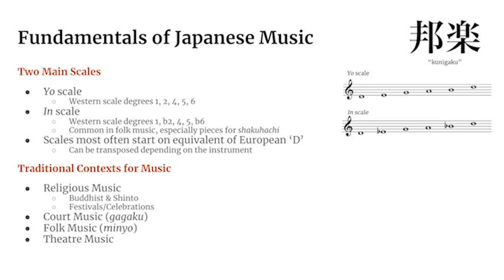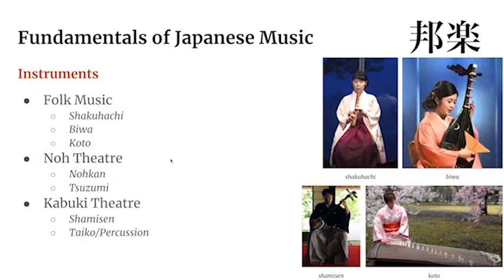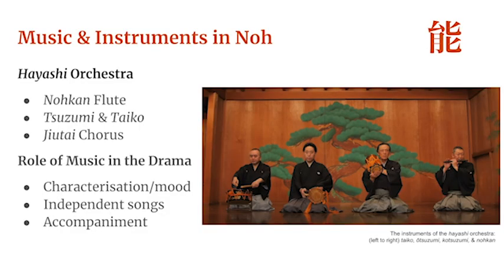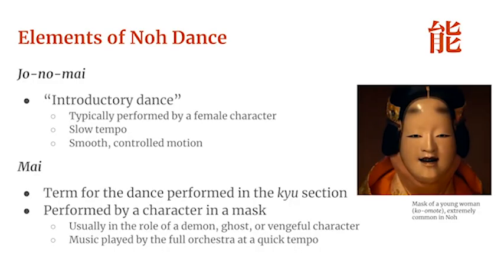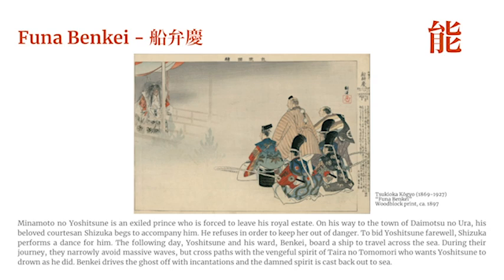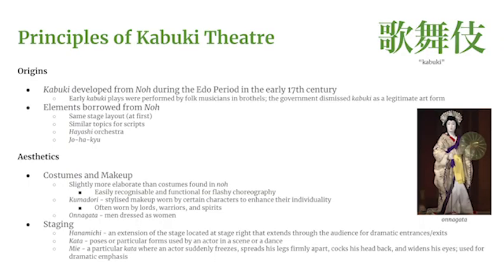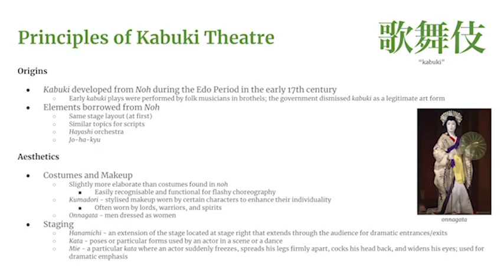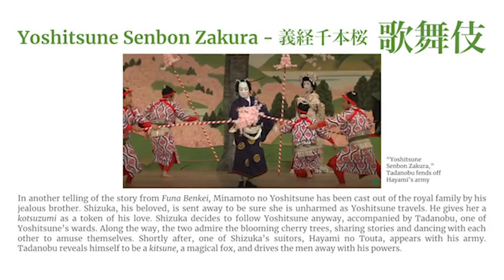An Introduction to Noh & Kabuki Theatre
A detailed introduction to the amazing world of traditional Japanese Noh and Kabuki theatre. See how elements of music, acting, and dance combine in two classic noh & kabuki productions, "Funa Benkei" and "Yoshitsune Senbon Zakura."